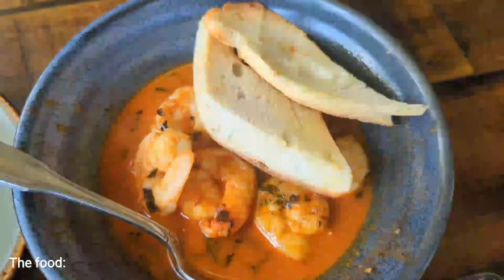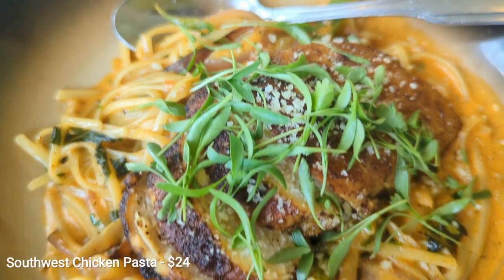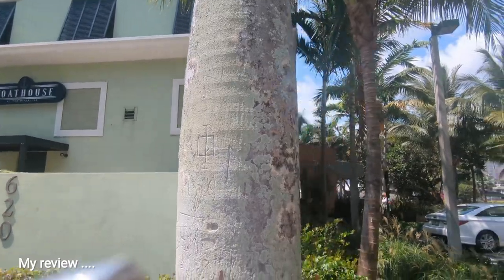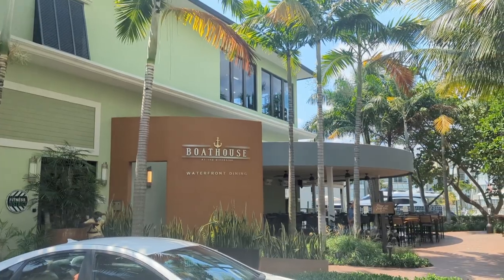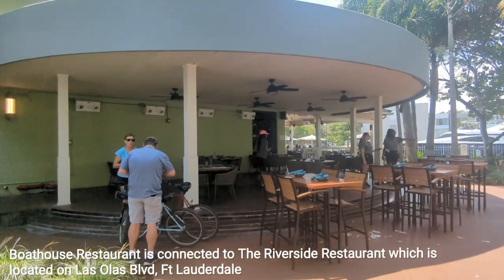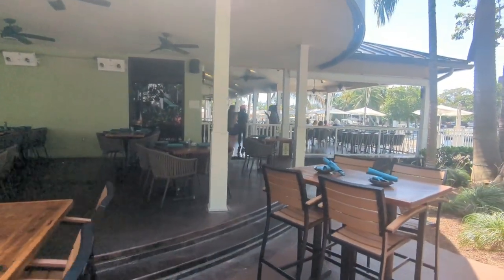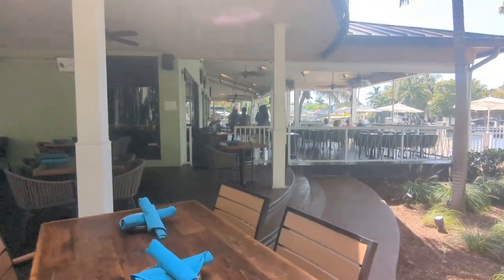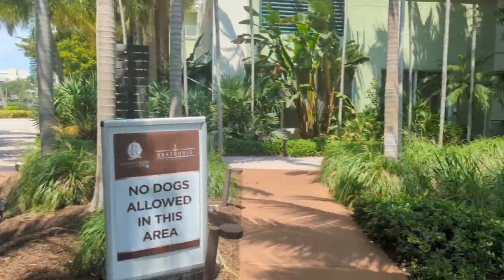Boathouse At The Riverside Restaurant Review, Ft Lauderdale, South Florida (06/05/2023).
The Boathouse At The Riverside is situated in a secluded part of Downtown Florida, Ft Lauderdale and offers stunning views of the Intercoastal Waterway.

They offer an affordable menu which would suit most palates.  The restaurant is also ideal to celebrate special occasions and is dog and kid friendly!

A parking garage is next door to the restaurant at your own expense.

Boathouse At The Riverside
620 S E 4th Street
FT LAUDERDALE
Florida  33301